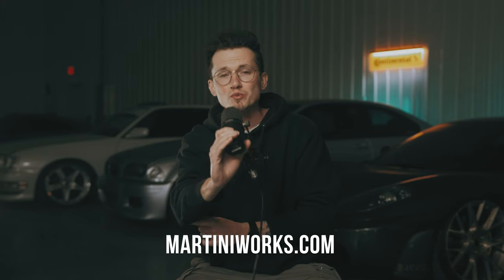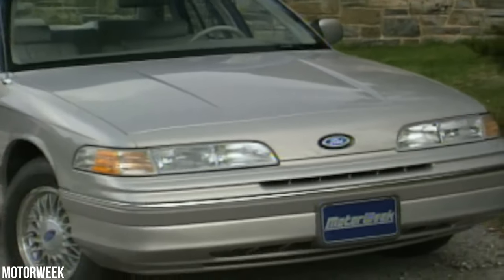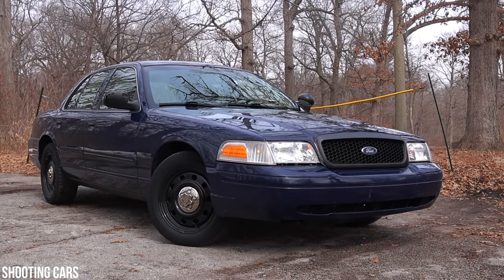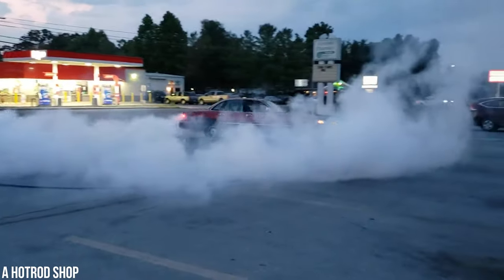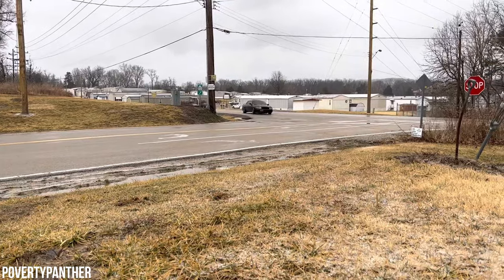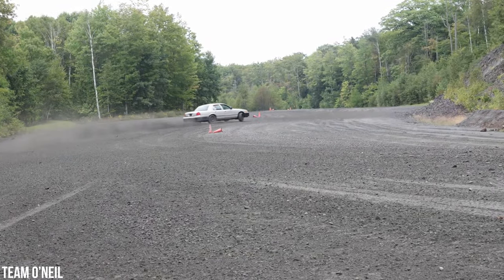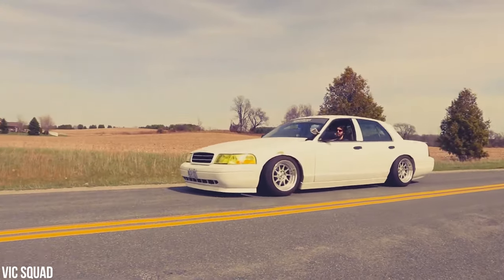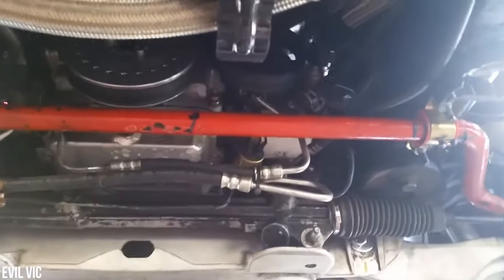How To Modify a Ford Crown Victoria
Get ready to hit the streets with the ultimate police cruiser – the Ford Crown Victoria! Join us in today's video as we unravel the fascinating history behind this iconic vehicle and explore where all the hype began. But that's not all – we'll also dive into the world of modifications and reveal the best ways to customize this platform for maximum performance and style. Whether you're a car enthusiast or just love a good story, this video is sure to keep you entertained from start to finish. So, buckle up and join us on this thrilling journey through the history and modification of the Ford Crown Victoria.

"How to Modify" is a series for any automotive enthusiast looking to modify their Subaru, Honda, Nissan, Toyota, Infiniti, Mazda, etc. Whether you are looking for performance, aesthetic, or something to spice up your daily driving experience, these videos will walk you through everything you need to know before you hop into modifying your car.

Video Credit:
MotorWeek
suprmanz81
Tony G
ThatDudeinBlue
Shooting Cars
Reid Behrens
A Hotrod Shop
Adolfo Zacharias
fudgeman333
Badger
Povertypanther
Cleetus McFarland
Team O’Neil
Air Lift Performance
Mr Random Reviews
sean5comet
Ford Boss Me
Stoker Don
Whiskeyvicc
EVIL VIC
Clutch Media
Primered is best
1Bad Vic
machinesnmetal
P71Motors
TimShop
Kanta_ Photos

CHAPTERS:
0:00 - Intro
1:14 - History
4:11 - Modifications
7:07 - Final Thoughts